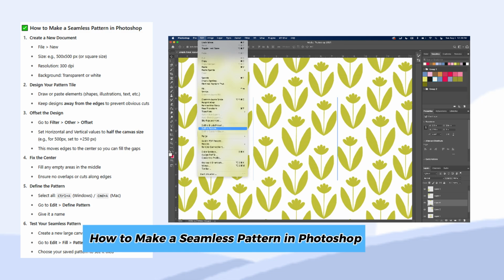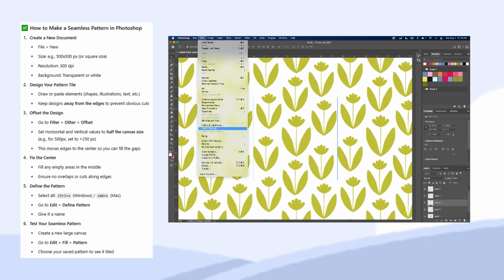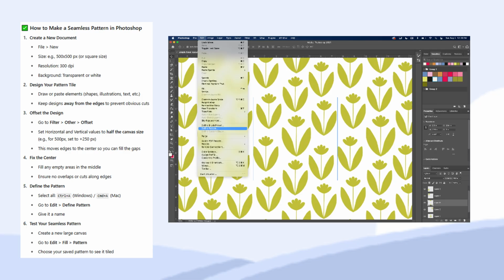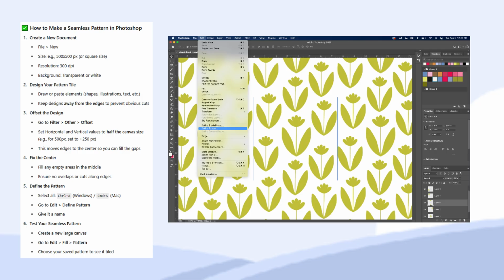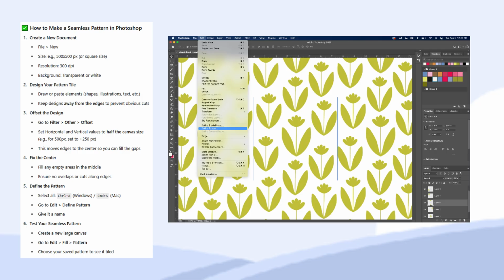How to Make a Seamless Pattern in Photoshop (Easy Guide)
Ever wondered how designers create those endlessly repeating patterns? 🤔✨ In this quick and easy guide, learn how to make your own seamless pattern using Photoshop! From simple shapes to perfect tiling, you’ll be pattern-savvy in no time 🎨🧠 Whether you're designing for print, digital, or just for fun—this trick will change your workflow forever! 🖱️🌀